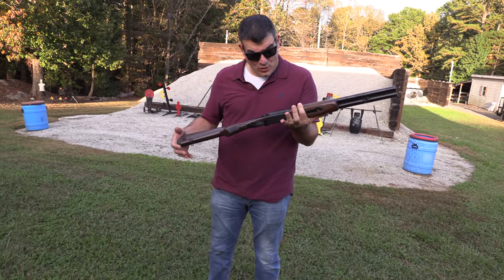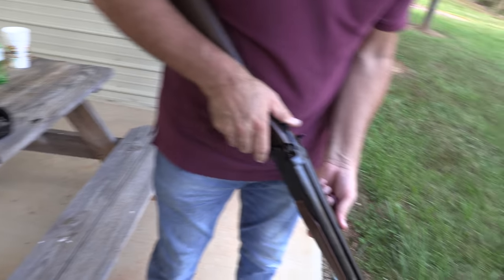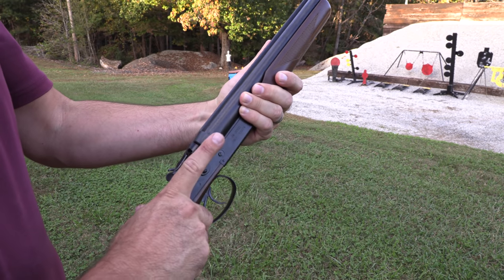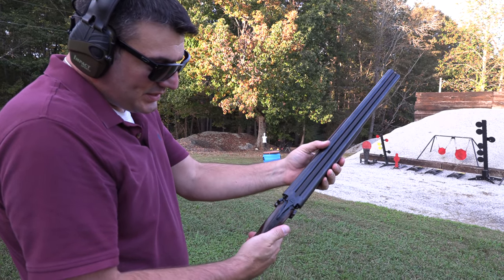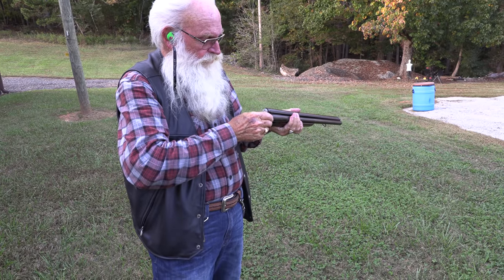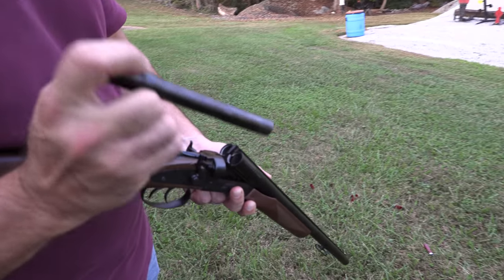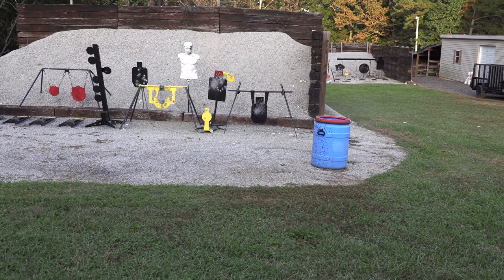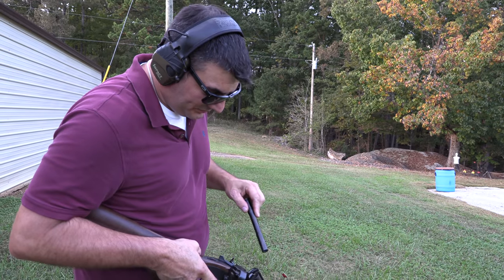Double-Barrel Survival Shotgun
It is hard to beat a double-barrel shotgun.  We take a look at the JW 2000 by Century Arms.  Is it a good survival shotgun?